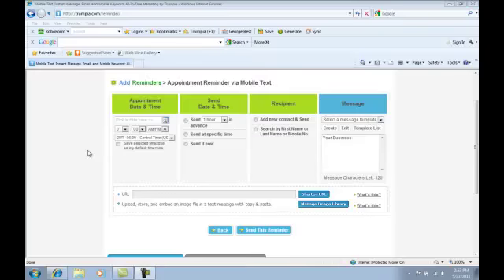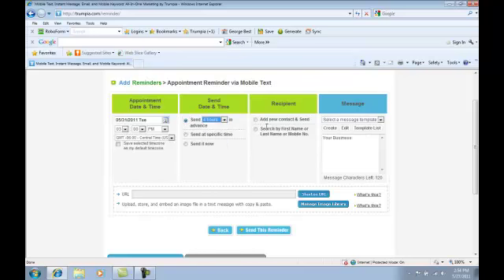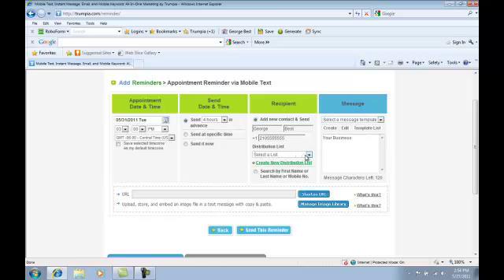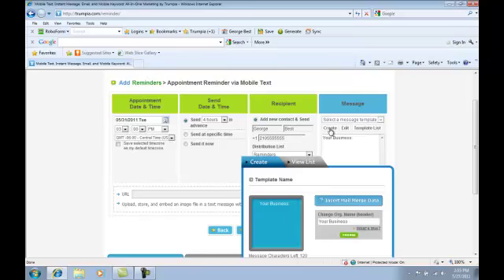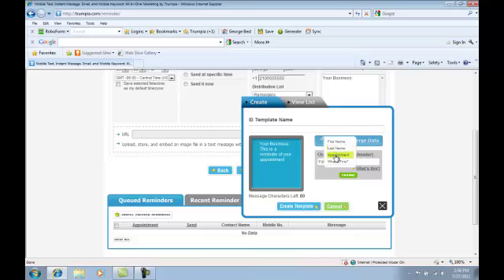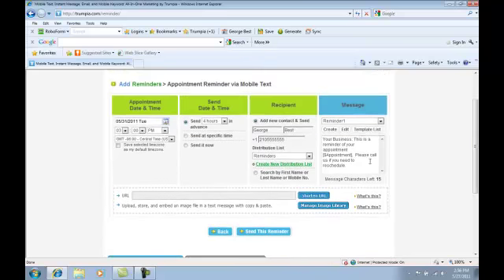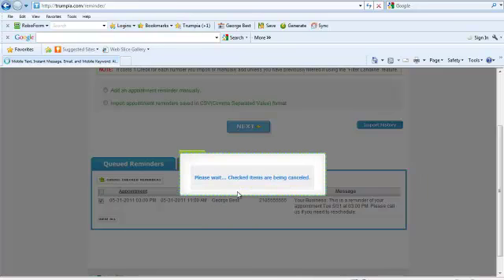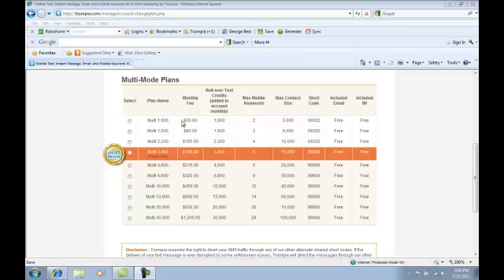Appointment Reminder System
presents an easy, cost-effective appointment reminder system for professionals, salons, and other small businesses to send appointment reminders quickly and easily.